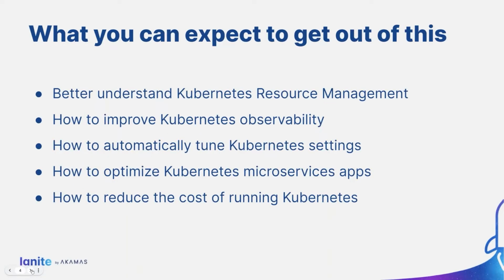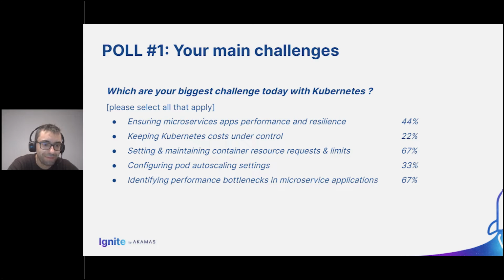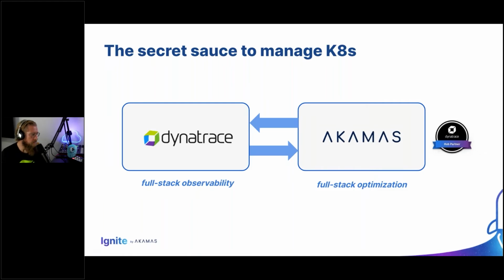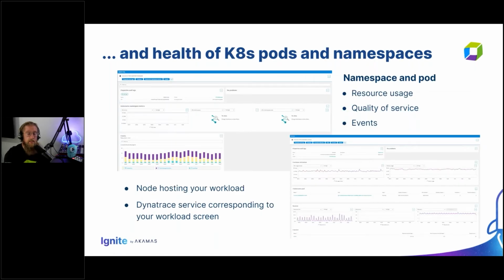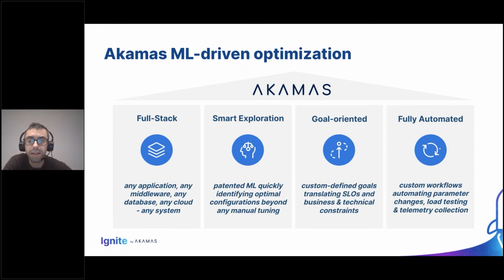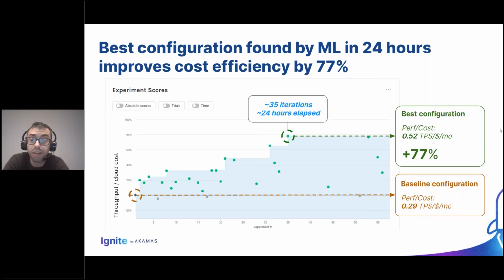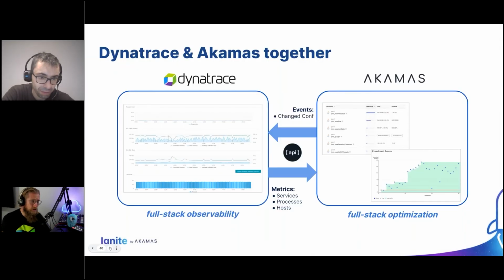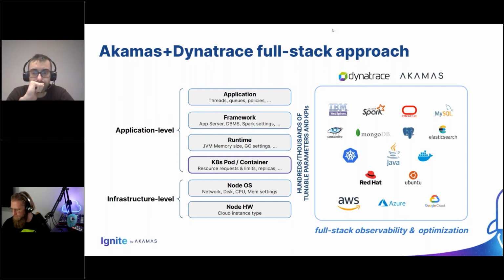Ignite by Akamas: "Pimp my Kubernetes clusters - make it cheap and cool" with Henrik Rexed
Today SREs and application teams are often struggling to ensure that their services relying on Kubernetes clusters deliver stable and reliable user experience.

Kubernetes is a great platform to run cloud-native microservices applications because of its sophisticated workload orchestration, self-healing and bin-packing features. However, it also requires users to properly define cluster size, type of nodes, pod resource requests and limits (and several other settings) that can impact both the application availability, performance and the overall cost to operate Kubernetes clusters. This has proven to be a daunting task.

Stefano Doni (CTO at Akamas) and Henrik Rexed (Cloud Native Advocate at Dynatrace) discussed about these challenges and how to successfully overcome them by:
- learning how Kubernetes resource management mechanisms impact performance and reliability;
- getting adequate visibility on cluster performance leveraging Dynatrace;
- optimizing Kubernetes applications balancing reliability, performance and cost using machine learning.